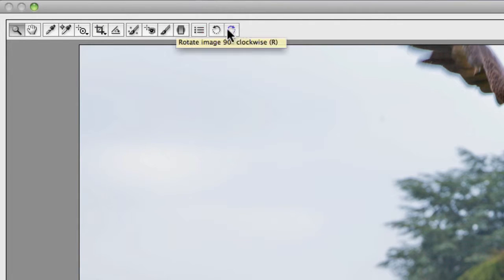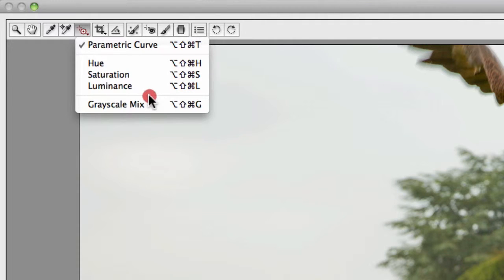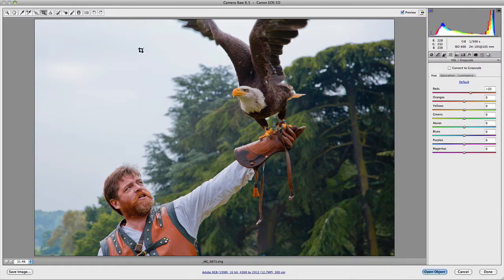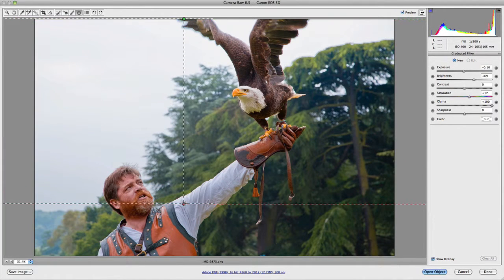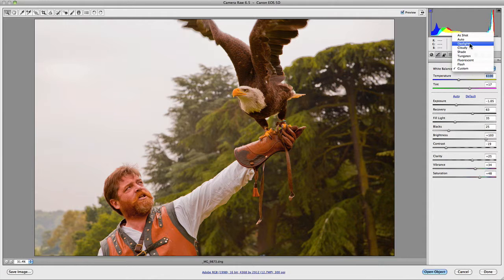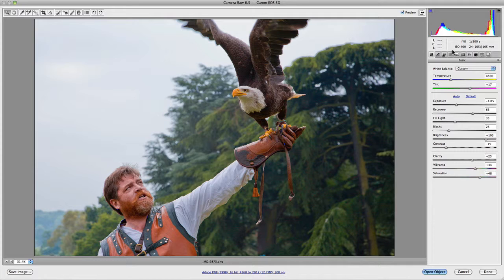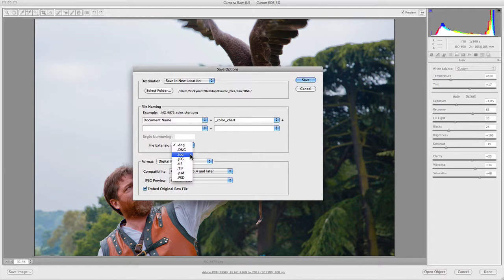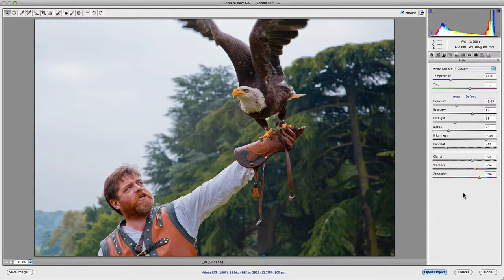Camera Raw Basics: An Introductory Tutorial For Beginners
- In this video I’d like to quickly walk you through Camera Raw, show you where all the tools and panels are, and just give you some sort of clear idea on how to navigate around the software, and also show you what are the types of things that you’ll be using most often. In future videos we’re going to go in more depth and detail over how to use those tools and those panel adjustments to get better results for your photography.

To begin with, you’ll notice up in the top left hand corner you’ll have the tools menu. This has a range of different tools that are available to you when you’re editing your photographs, the first being the zoom tool which is fairly self-explanatory. It allows you to zoom in on your photo.

You’ll also notice in the left hand bottom corner that you have the magnification setting here. You can select the zoom level that you’re after, and you can also use the plus and minus icons there to do that for you. So, you have those.

You also have the move tool. The move tools allows you just to basically move your image around. That’s very useful when you’re making adjustments to have a look around, especially if you’re doing spot removal and things like that to find those different areas.

Another way to get into this tool, say you’re on the zoom tool or any other tool for example, if you hold down the space bar that’ll bring up the actual hand tool as you can see here. That’s a shortcut to using that tool itself.

Now, you have a couple of other different tools. Let’s just fit this to view again. You have the white balance tool which allows you to adjust the white balance of your image by selecting different areas that you believe are neutral within your image. For example, this white shirt should be fairly neutral. And, you need to sort of play around with it in order to get the results that you’re happy with.

You have the color samplers. This allows you to place color samplers on your actual image in order to analyze particular values when you’re making your adjustments. This is extremely useful when you’re doing color balances if you want to make sure you don’t have color shifts in certain areas like your highlights, your grays, or your blacks, for example.

Along with that you also have the target adjustment tool. The target adjustment tool allows you to make adjustments to your image via the parametric curve or the hue, saturation, and luminance panel, or the actual grayscale mix. These are quite neat, because it allows you to make adjustments just by clicking and dragging with your mouse.

It doesn’t really do anything different other than allowing you to make those adjustments with your mouse. It is quite interesting, and it is quite useful in some particular cases. But, we’ll go into that in a future video.

Let’s reset that. Now let’s go to the top again. You have the crop tool. That’s quite self-explanatory. You can crop your image to any particular format that you’re after and also rotate and whatnot.

You’ve also got a drop down menu there. It allows you to choose from different ratio formats and also set up a custom one where you can actually choose to set your own particular crop in a ratio, in pixels, inches, or centimeters.

Along with the crop tool you have the straighten tool. This is quite good if your horizons aren’t straight and you want to quickly straighten them. All you do is you drag that along your horizon and you let it go. Then, it’ll crop your image and adjust it accordingly to the actual horizon line that you’ve created. So, you can do an extreme thing like that.

Along with that we have the spot removal tool. This is quite neat for allowing you to remove blemishes, and dots, and spots, and also doing cloning in your images. You can go in and utilize it for a range of different applications, but it is quite useful especially with camera imperfections.

I know for Canon cameras, for example, you end up with dots that come from the sensor in your images. I think I can see one there. Let’s just take a quick look. As you know… Yes. There are a couple there. If I just dive in here for a minute, and let’s say we increase the contrast and we drop the exposure down, there you go. There’s an obvious one.

As I was saying, camera imperfections that you’ll have here, you can click on that. You can enlarge the actual radius of the area that you’re going to be adjusting. As you can see there, just place the red one over the area that you want to fix and then place the green one over the area that you want to use to replace that. As you can see there, a simple adjustment has now removed that spot.